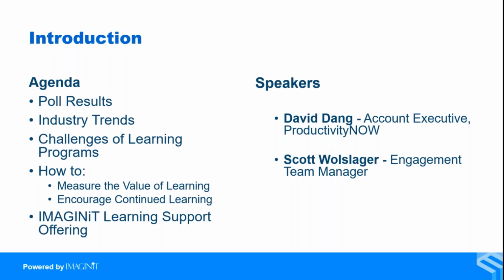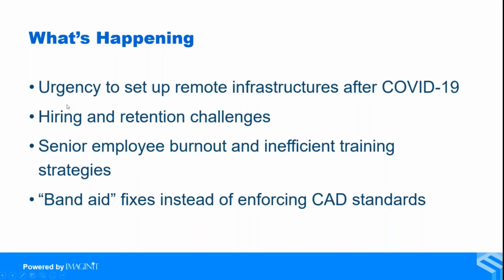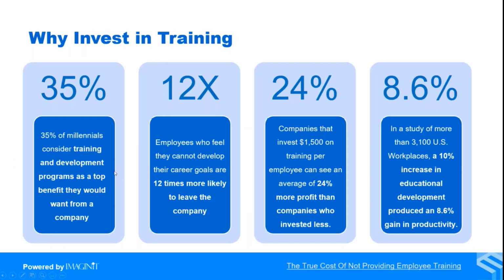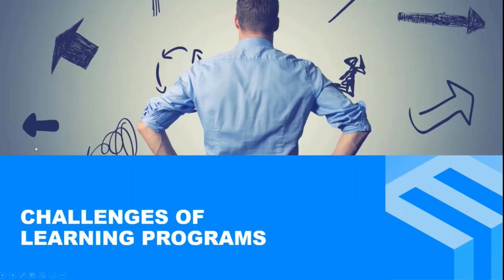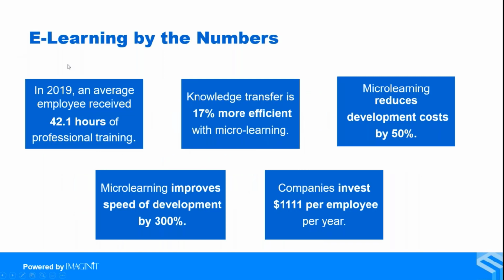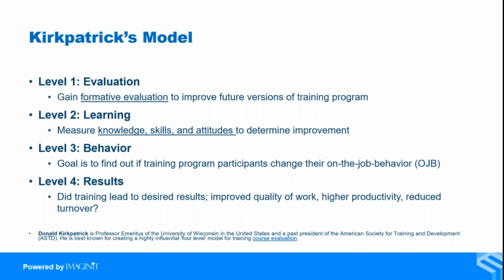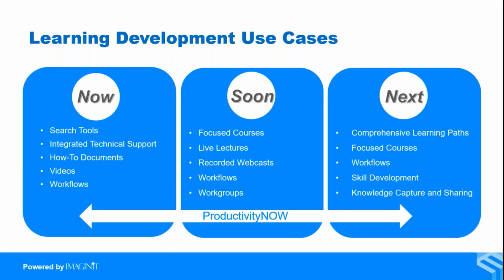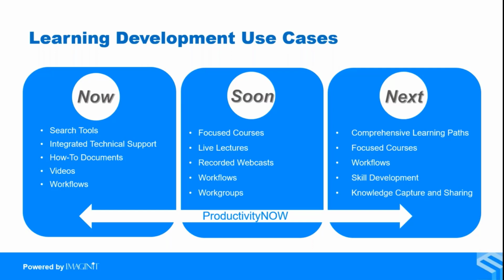Measure the Value of Learning in Your Organization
Does your organization know how to value its greatest asset, the people? IMAGINiT experts David Dang and Scott Wolslager discuss measuring the value of learning, creating an impactful training plan, and best practices that your team will want to implement.